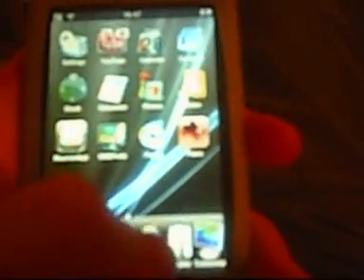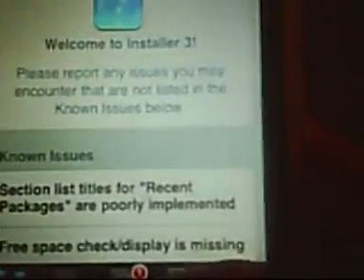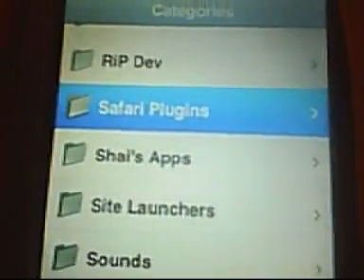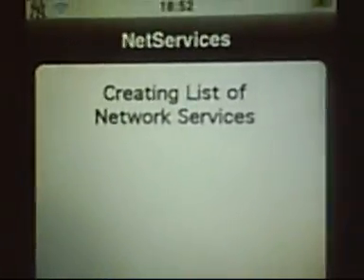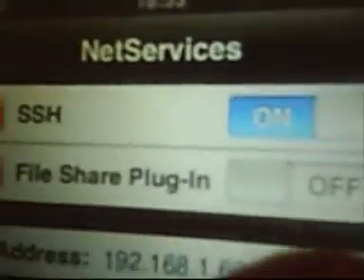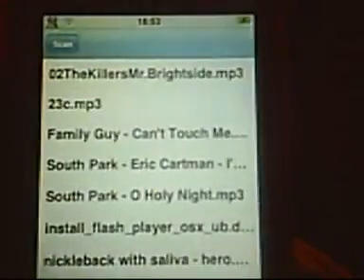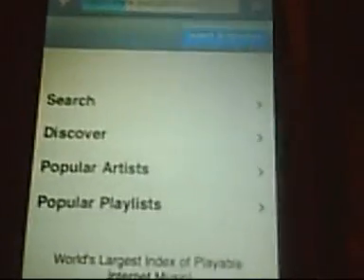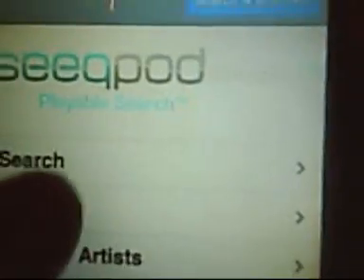Set up send file app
download these files

You will need cute ftp and the source for youre ipod

copycoders.xml